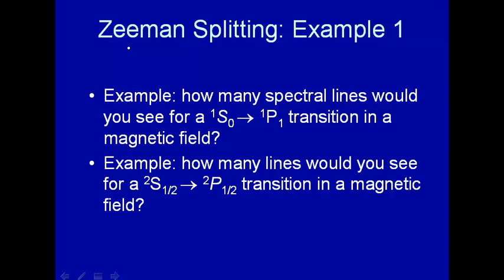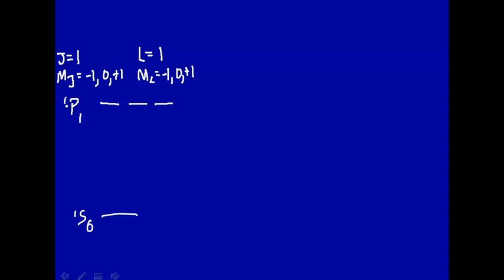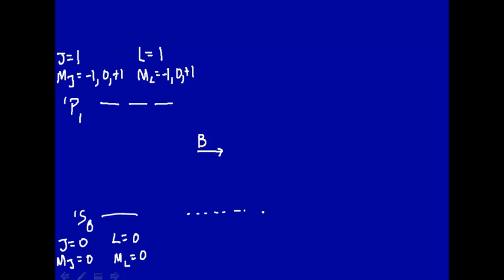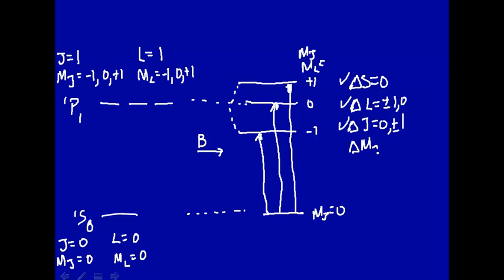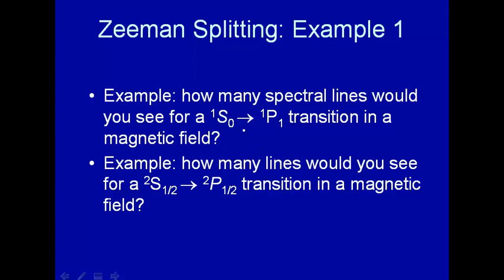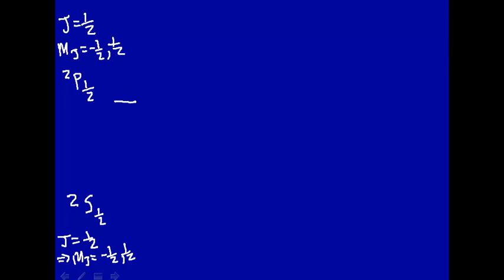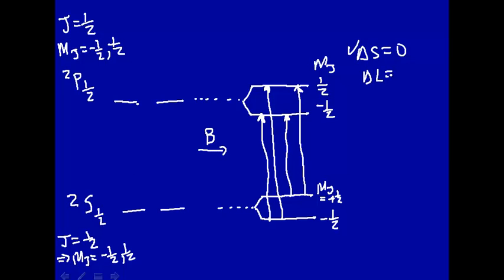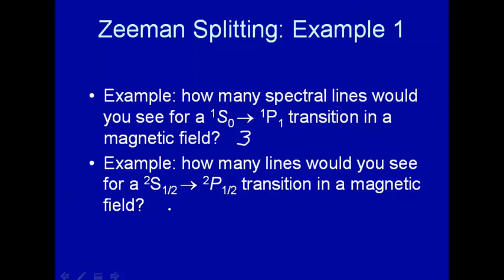Zeeman splitting example 1